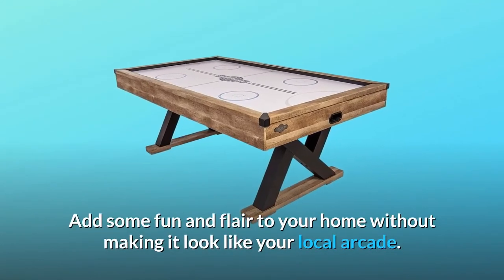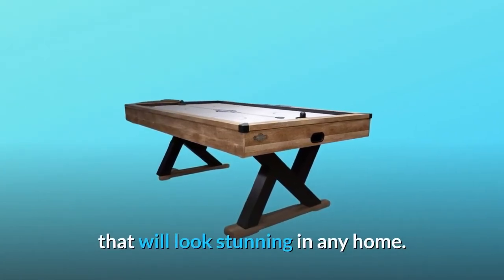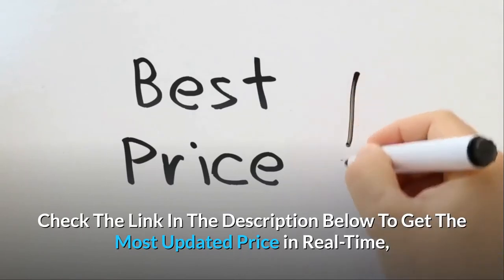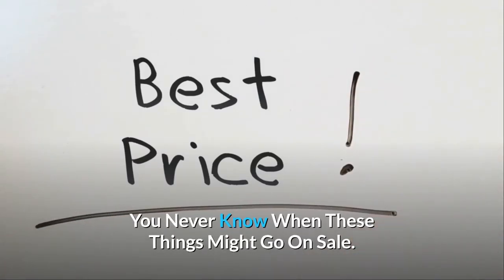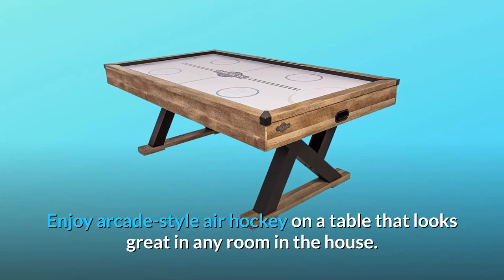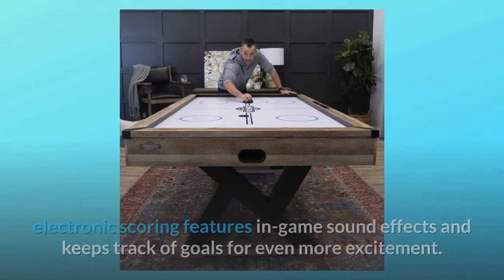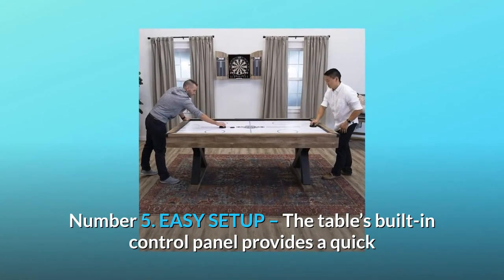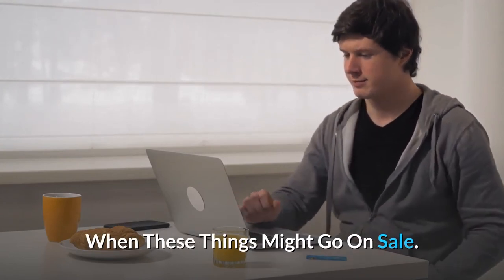American Legend Kirkwood 84” Air Powered Hockey Table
American Legend Kirkwood 84” Air Powered Hockey Table Review
Check Amazon's latest price (These things might go on Sale)

American Legend Kirkwood 84” Air Powered Hockey Table - american legend kirkwood 84" air hockey table.

hall of games edgewood 84"" air powered hockey table reviews:.. hall of games edgewood 84" air powered hockey tableits a pro table looks amazing very well made.

American Legend Air Hockey Table - quick - american legend air hockey table  santa get me one.
american legend 72" air hockey table academy sports.
in this video  we present an air hockey table that we built from scratch using household materials and parts for cheap.
american legend blade 6’ hockey table features electronic scoring with led goal lights.
american legend blade 6’ hockey table features electronic scoring with led goal lightsi like the product for the price.

American Legend Kirkwood - american legend kirkwood 84" air hockey table.

windigo: the flesh-eating monster of native american legend | monstrum.

 all the jet pilots were scheduled to take a tour of the american legend factory where they are turning out some amazing cub's and other restorations.

american legend aircraft tour classic jet aircraft association. disney’s american legends animation movies for kids.  from tall tale to real deal  the "american legends" series introduces students to irresistible american folk heroes...

rokok american legend merah ini hampir mirip dengan american legend yang putih  yang merah ini sedikit lebih strong.. american legend red edition.

Air Powered Hockey Table - md sports - 48 inch air powered hockey table setup and review. top 5 best air hockey tables in 2020 reviews. the best air hockey tables.
costco medal sports 89” air hockey table review; should i buy it? mini air hockey table // how-to | i like to make stuff.  espn sports air hockey game table..

Searches related to American Legend Kirkwood 84” Air Powered Hockey Table Review